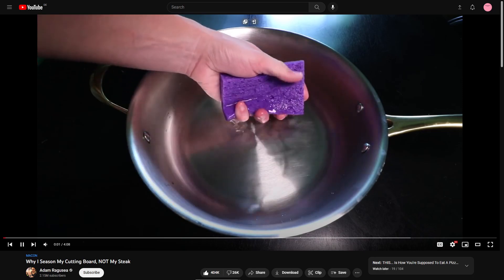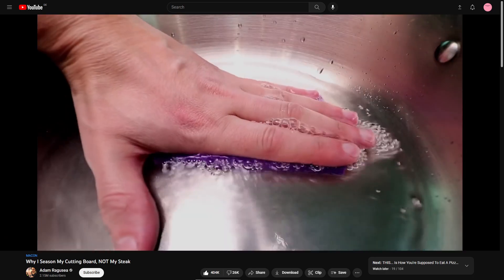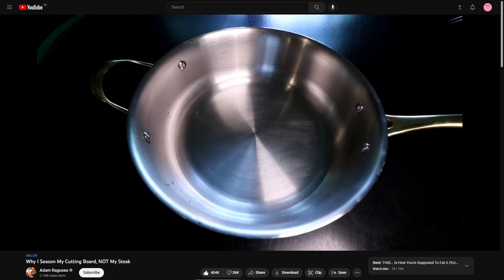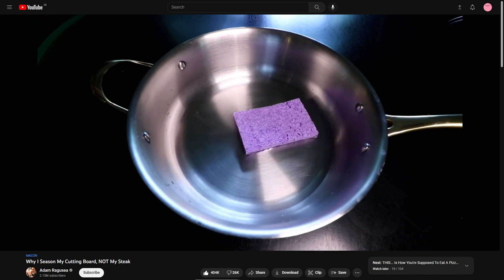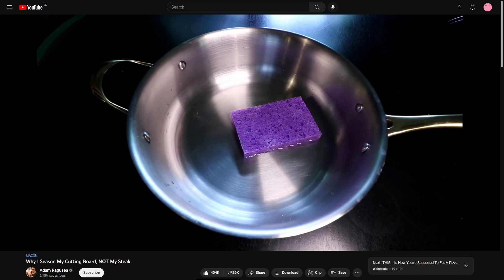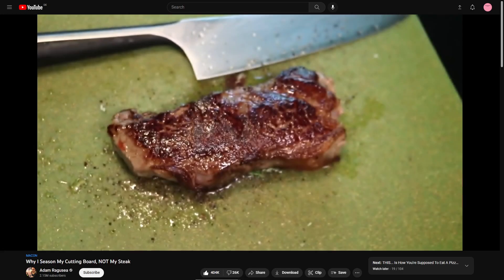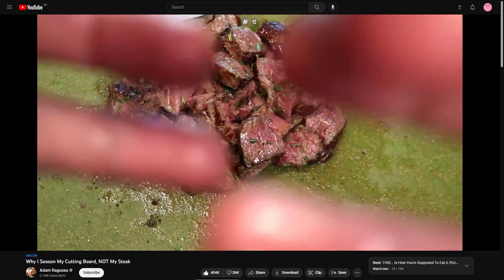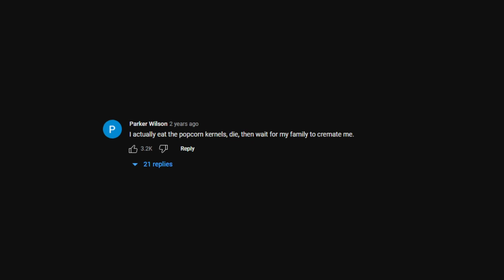Why I Watch The Comments, NOT The Video [Day 07]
Greatest comment section of all time?